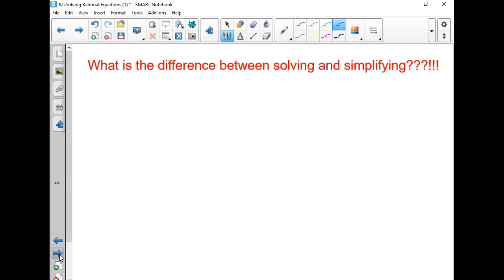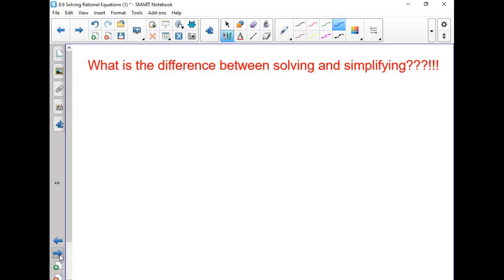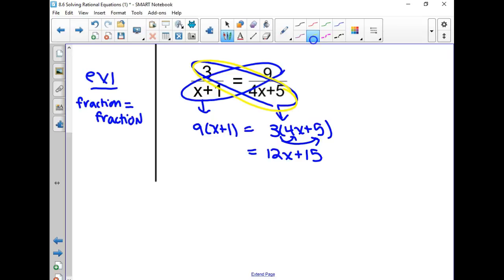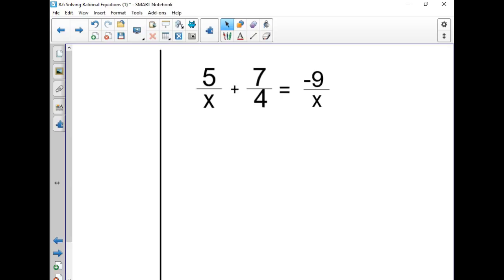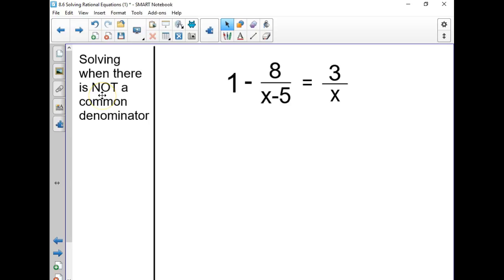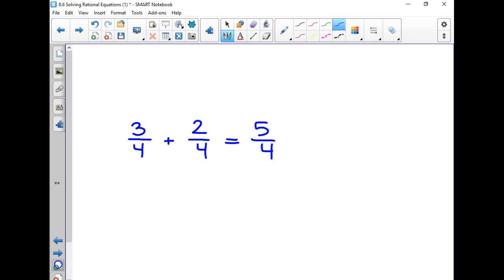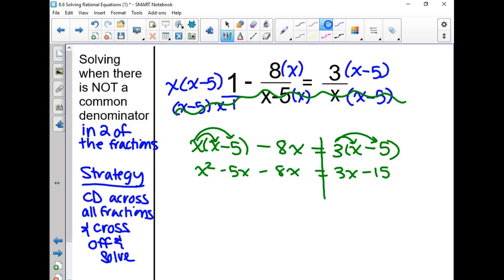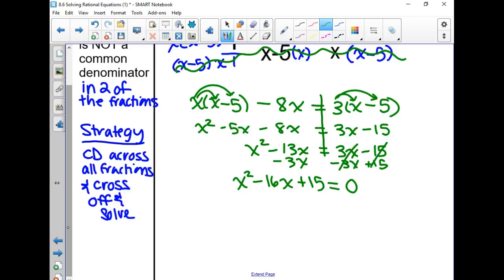I can solve a rational equation (Opel's Algebra 2)